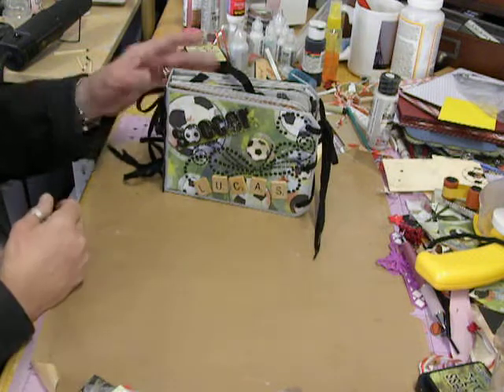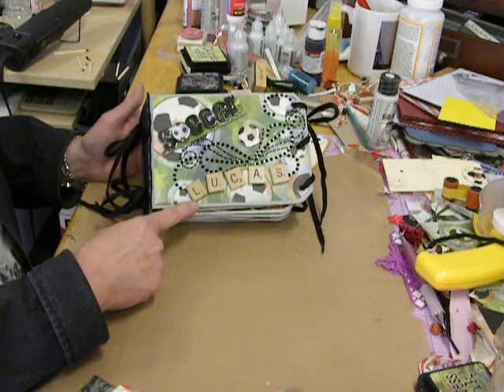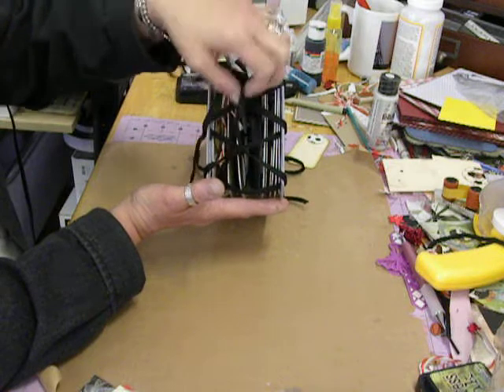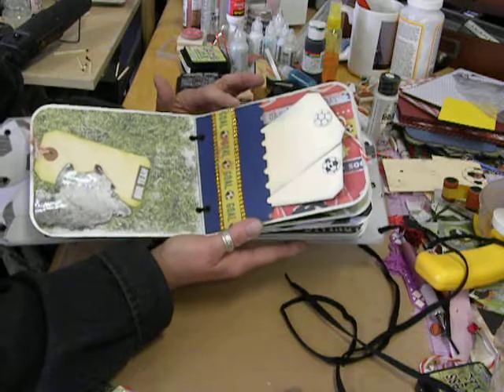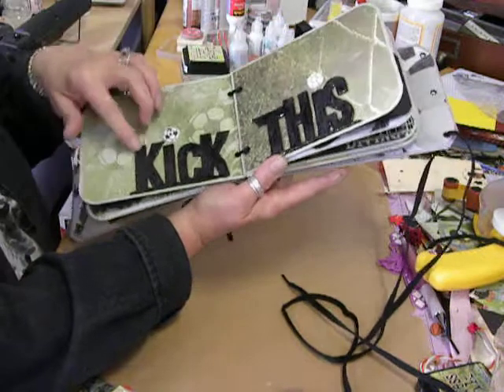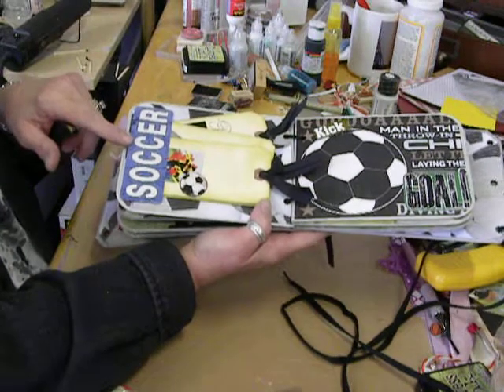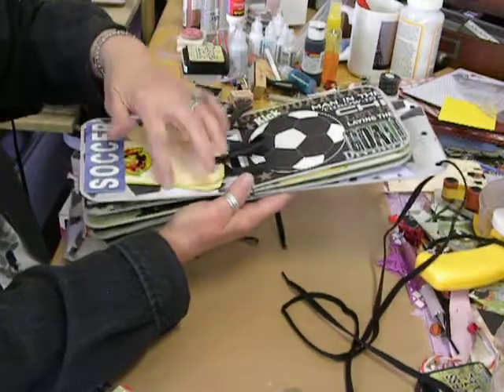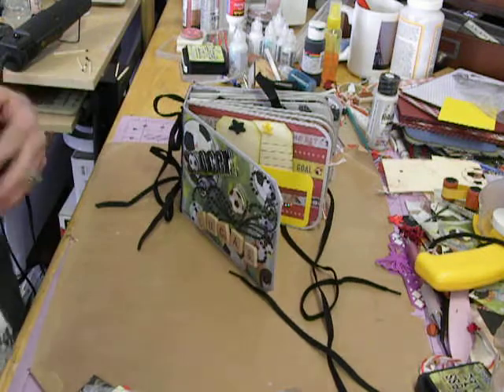soccer mini album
I finished a soccer mini album for a friends grandson. he is going to be in soccer starting the 1st grade.